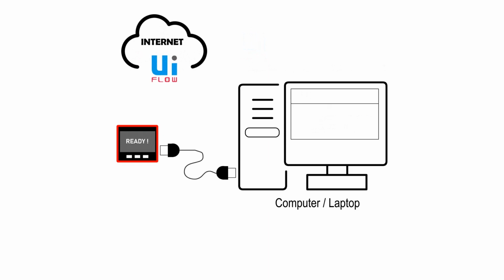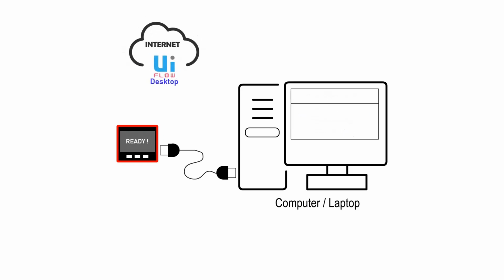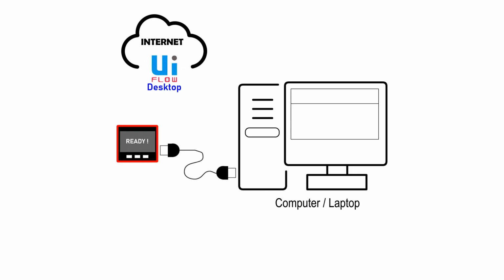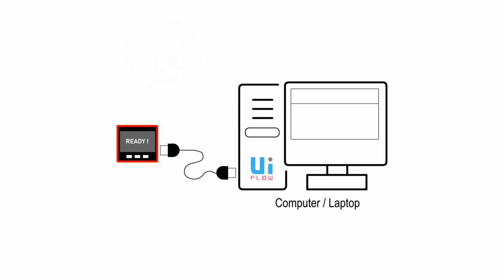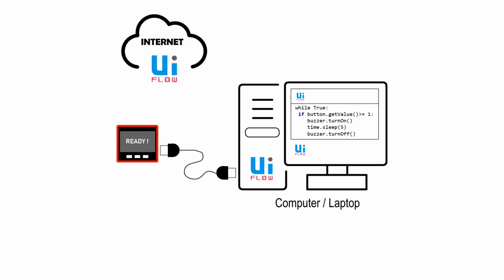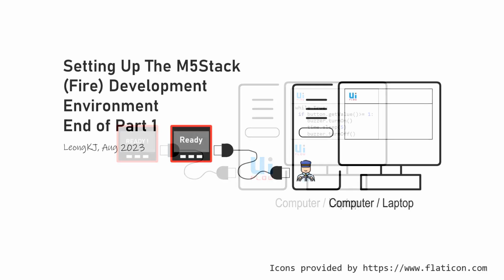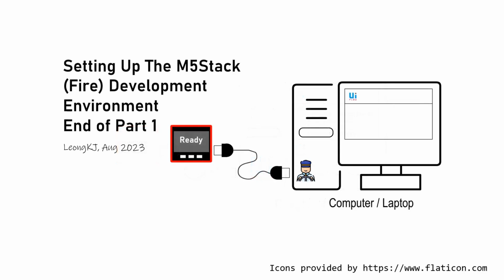lab01 Starting m5stack devevelopment Part 1